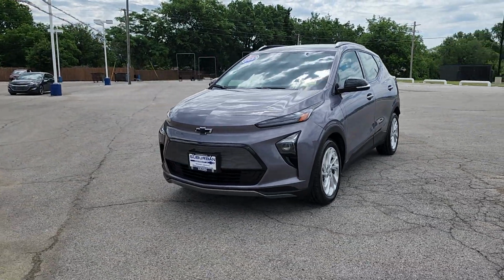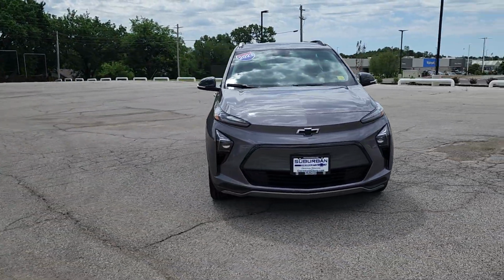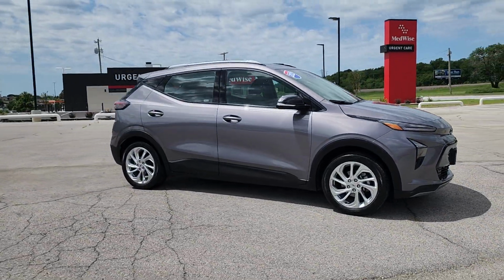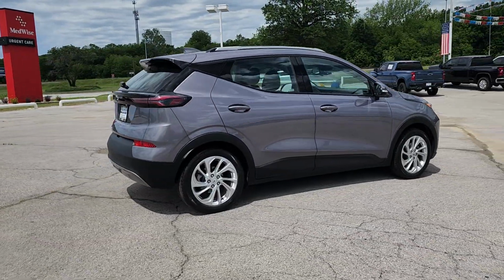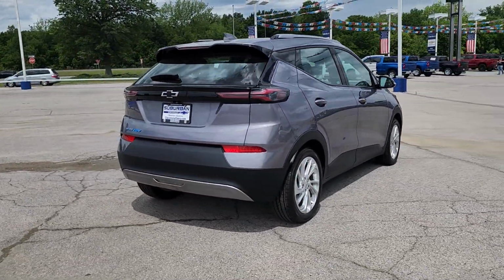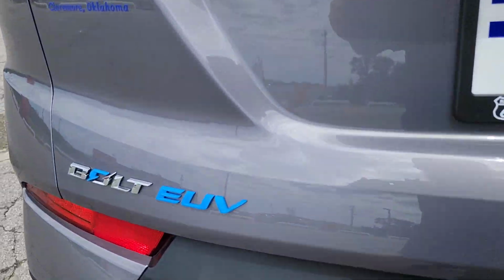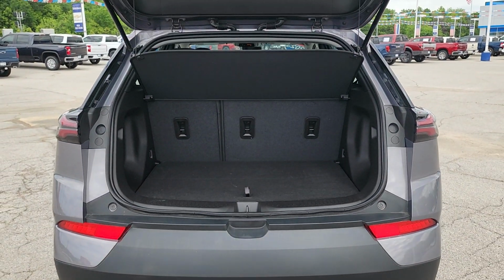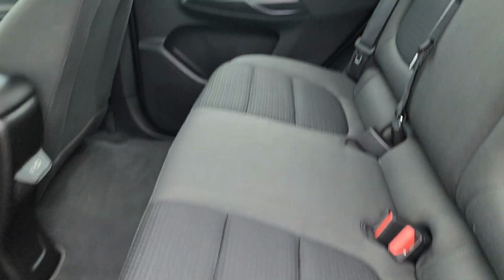2023 Chevrolet Bolt_EUV LT OK Owasso, Tulsa, Claremore, Pryor, Broken Arrow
Pre-Owned 2023 Chevrolet Bolt_EUV LT available at Suburban Chevrolet located in 1300 S Lynn Riggs Blvd, Claremore, OK, 74017. Servicing the Owasso, Tulsa, Claremore, Pryor, Broken Arrow area.

You'll have love at first sight with the   2023  CHEVROLET Bolt EUV.  The Chevrolet Bolt EV: The sleek and affordable all-electric, 4-door hatchback with a long range, surprisingly roomy interior, active safety features, nimble handling, and smart charging technology. These are just some of the great options this vehicle comes with: Intelligent Auto on/off High Beams, Pre-Collision System, Lane Departure Warning, Keyless Entry, Satellite Radio, Remote Engine Start, Power Liftgate, Heated Mirrors, Keyless Start, Back-Up Camera. Feel confident heading into the future with the Bolt EV. Test drive it today.